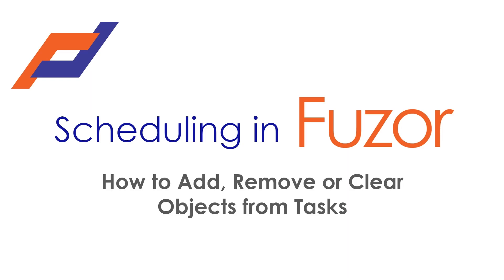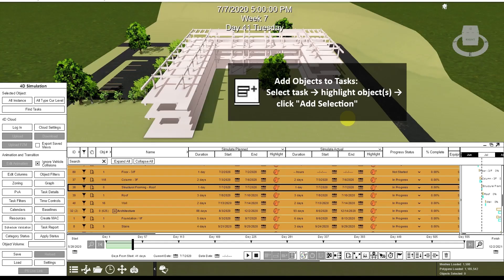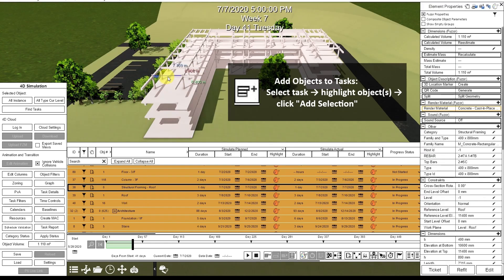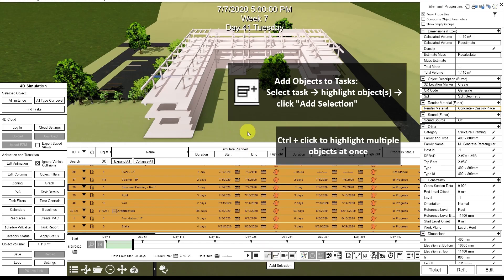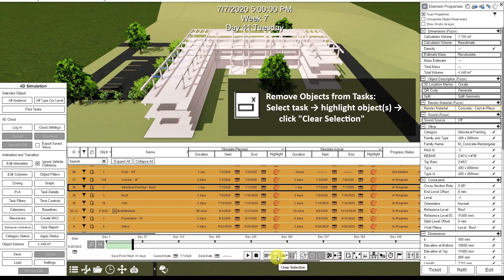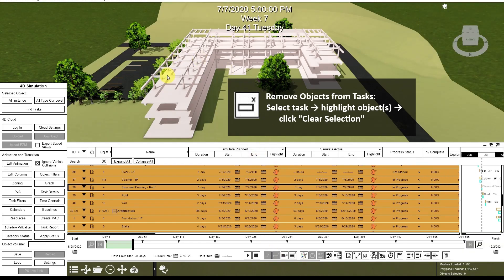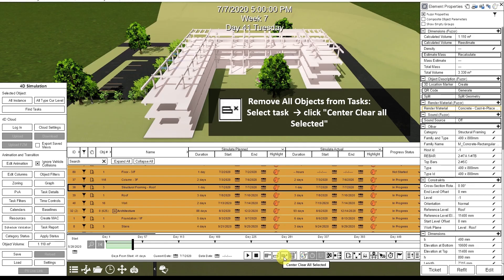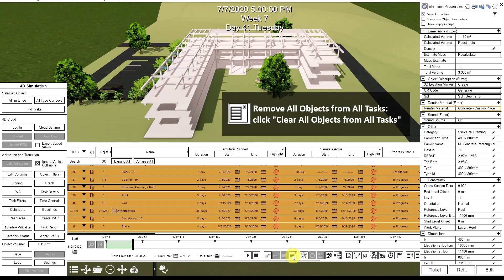Add Remove and Clear Objects From Your Schedule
Learn the basics of object assignment in Fuzor